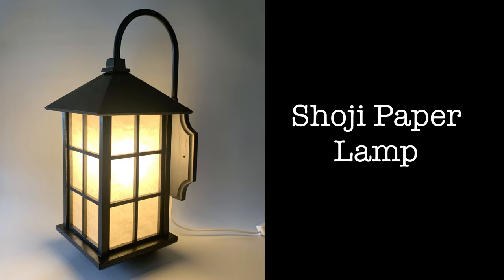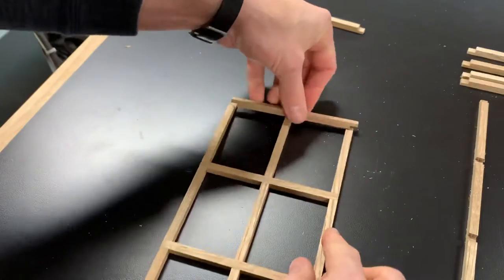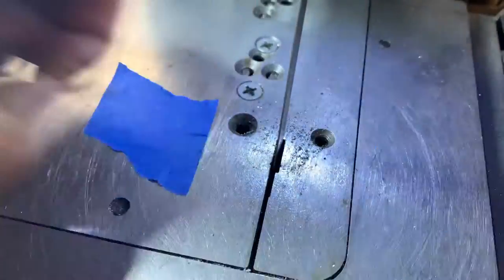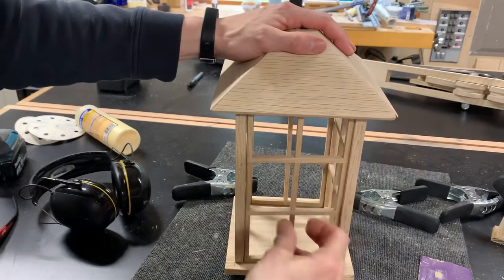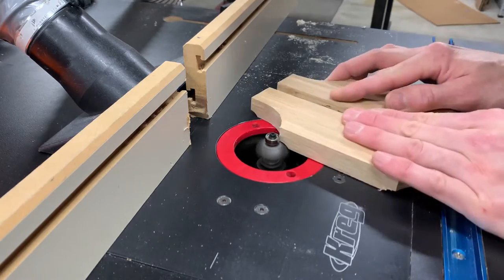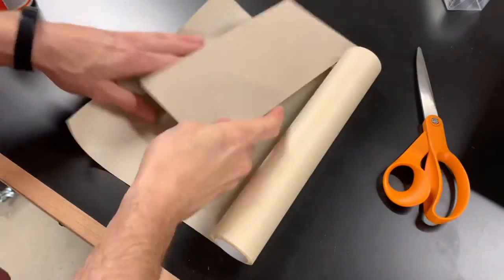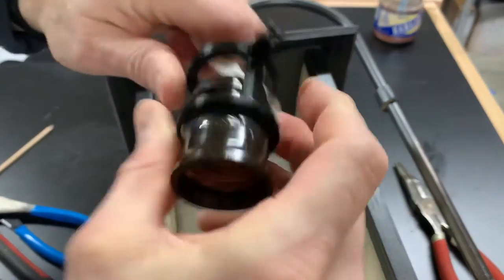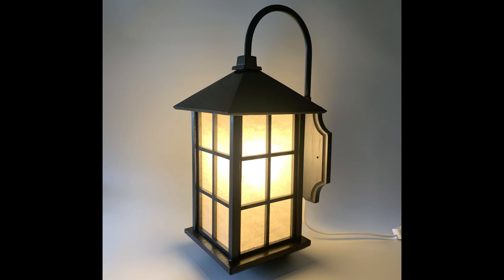Making a Shoji Paper Lamp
I made a shoji paper lamp to add some ambient light to our living room.